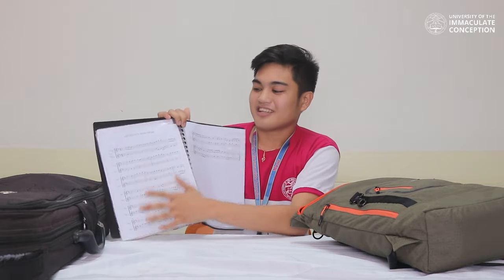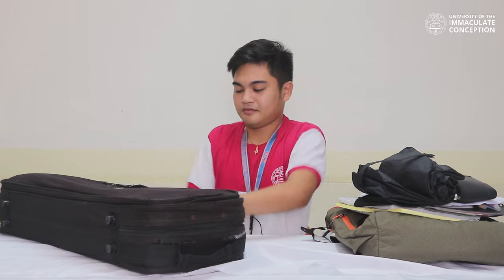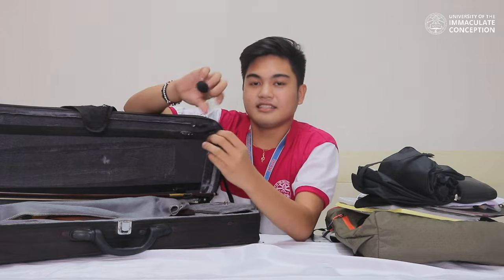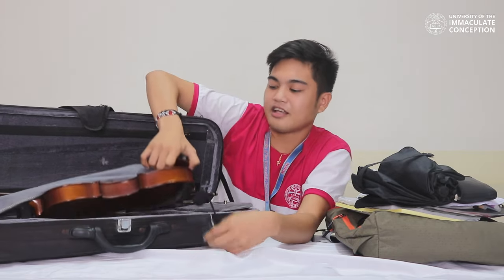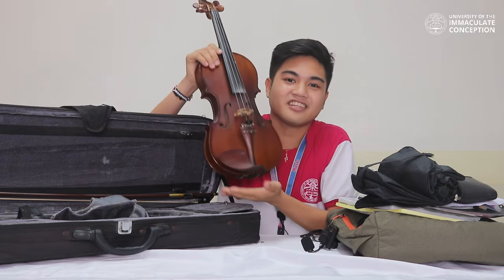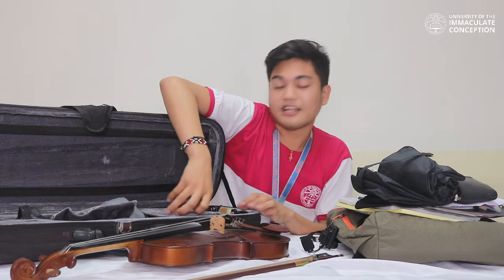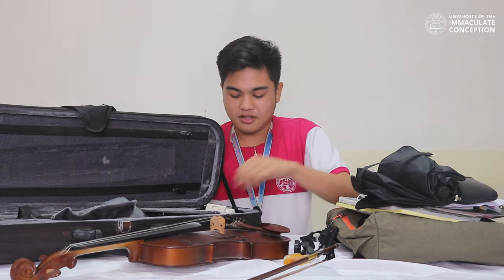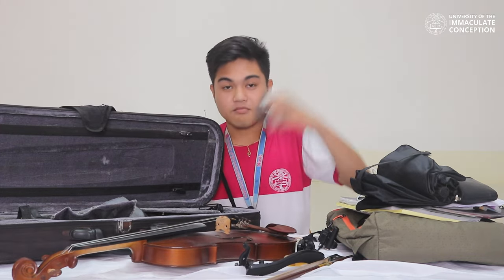WHAT’S IN MY BAG? (UIC-MUSIC STUDENT EDITION)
𝐐 𝐓𝐈𝐌𝐄! Take a peek at the must-have essentials for an Ignacian Marian Bachelor of Music student. Their music may evoke Bridgerton vibes, but they're just like any other students.